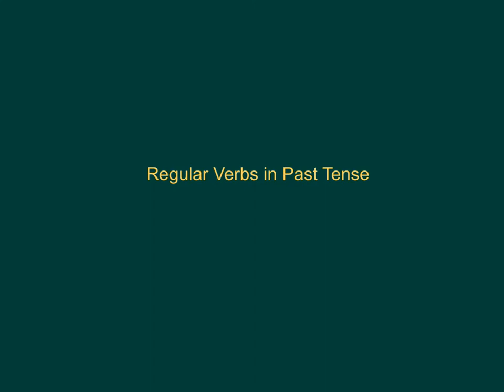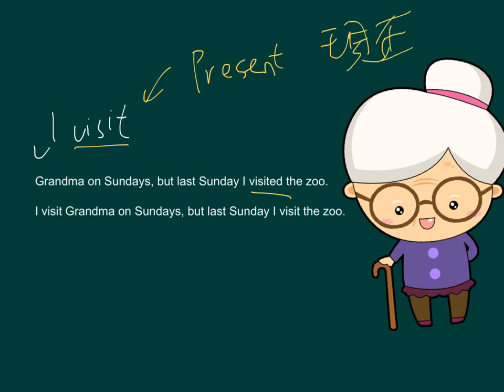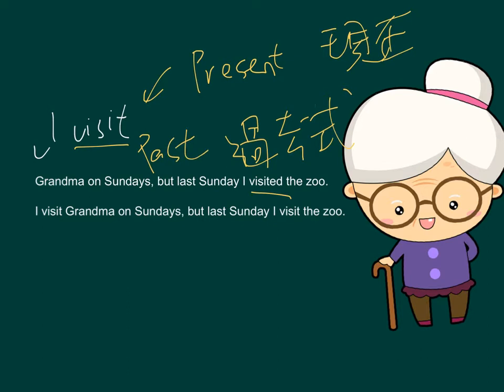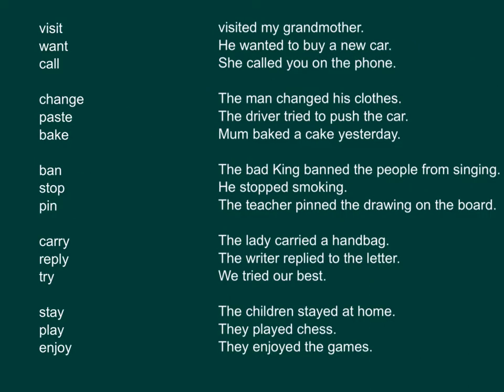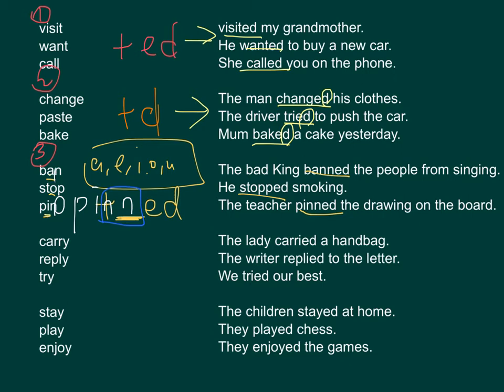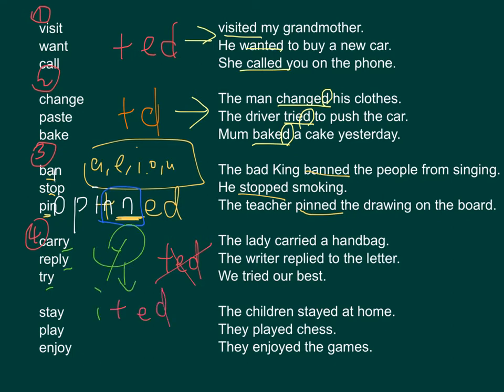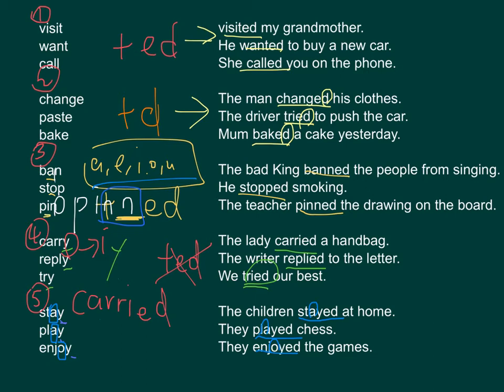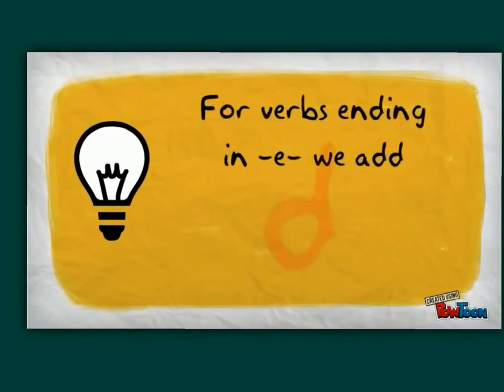小三英文_上學期_Grammar（文法）_Past Tense